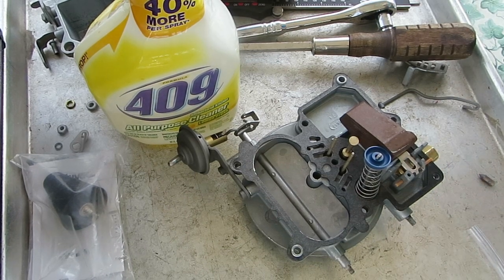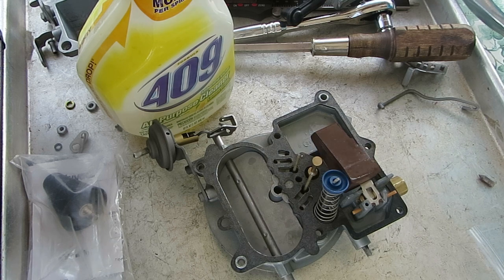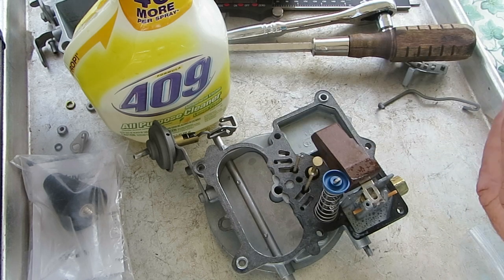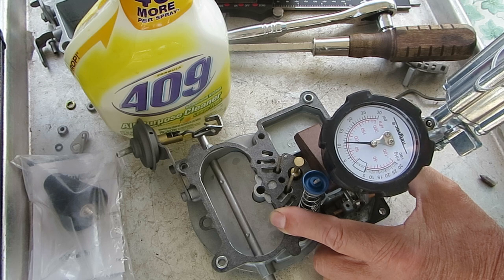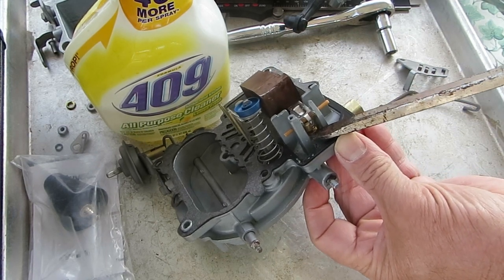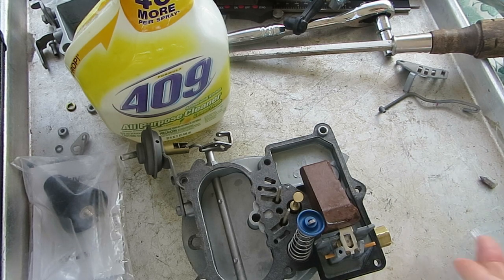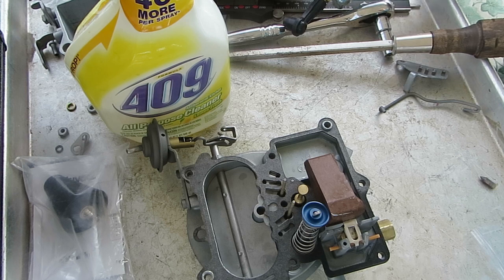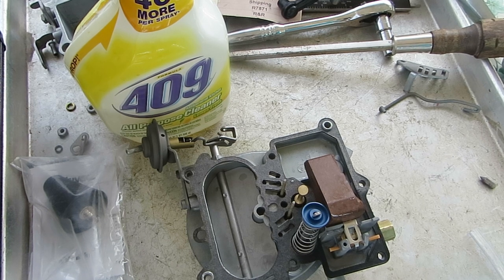Holley 2245 2 Barrel Carburetor Testing Needle & Seat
is providing this video about testing the needle & seat on a Holley 2245, 2 barrel carburetor. The needle & seat is the most common reason for flooding.